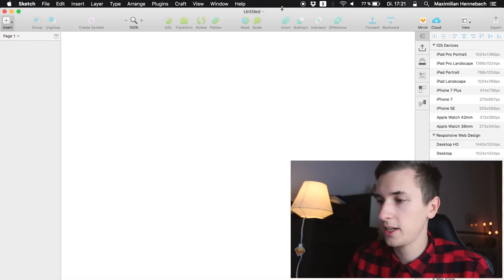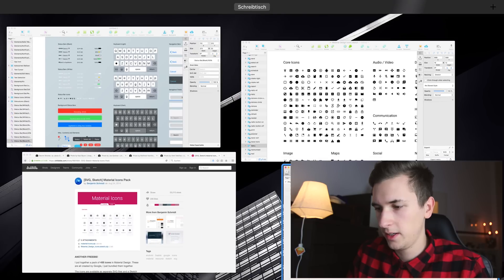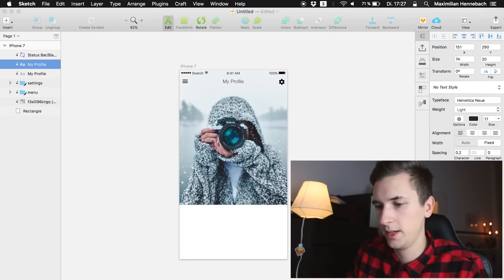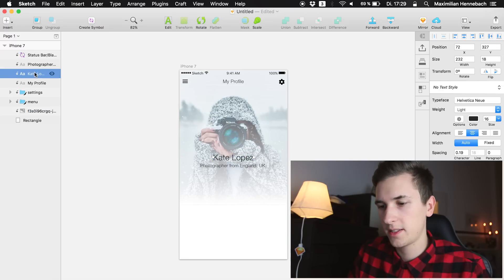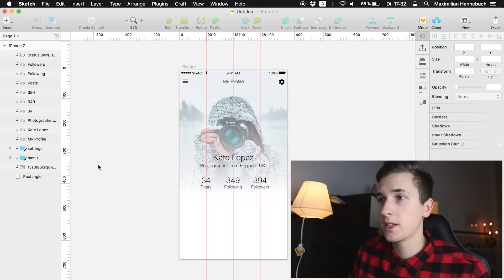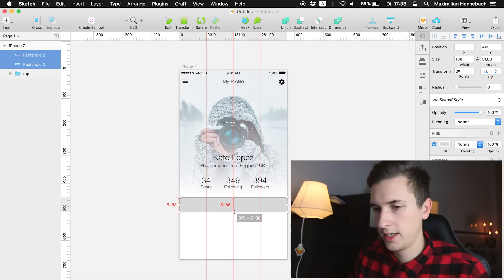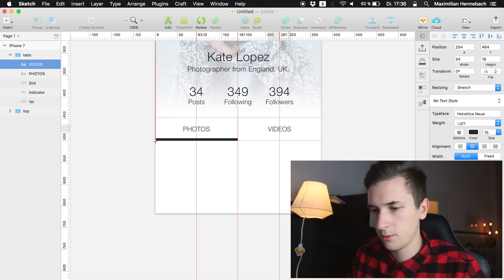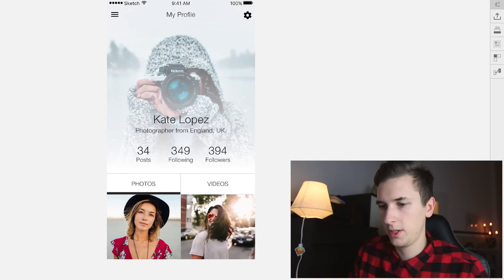First Sketch Tutorial 2017! Profile UI/UX • Sketchapp Tutorial / Sketch 4 Tutorial